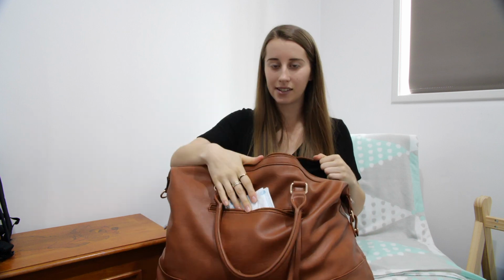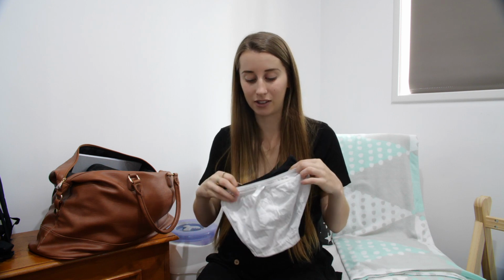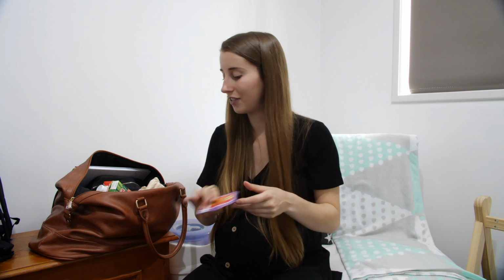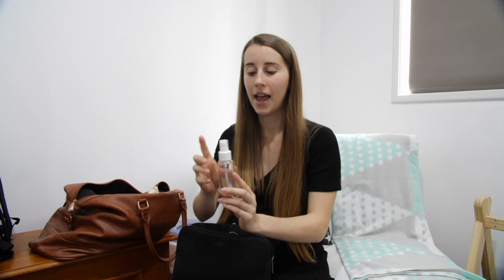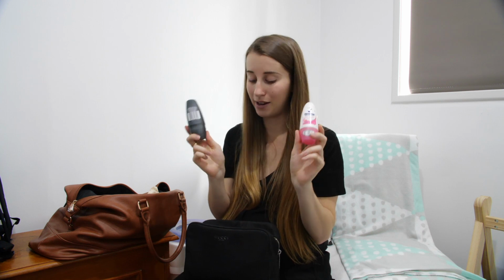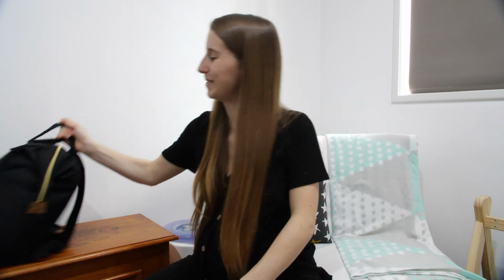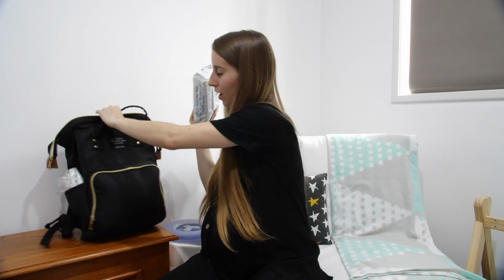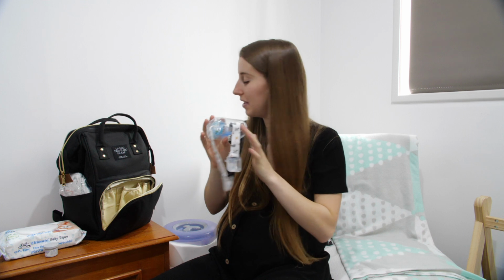WHAT'S IN MY HOSPITAL BAG | New Zealand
WHAT'S IN MY HOSPITAL BAG 2020 | New Zealand

Heys guys ! Today's video is showing you what I have packed inside my hospital bag. I am a first time mum from New Zealand and expecting my Baby boy in 4 weeks!. I hope you enjoyed this video and hopefully it can help you when you pack your hospital bag :) xx

About me:
Hi I'm Steph! I live in New Zealand, Auckland with my boyfriend and my fur baby. I am currently expecting my first baby and I am so excited to create videos on Pregnancy, Motherhood and Babies!